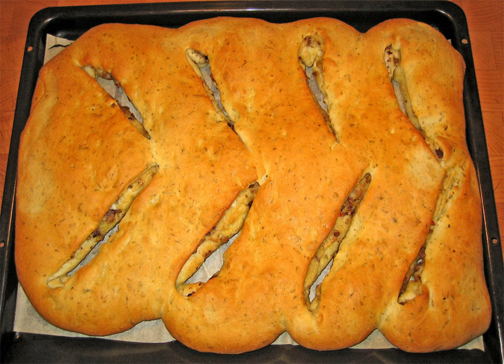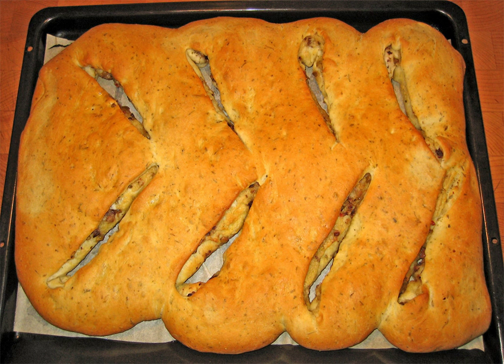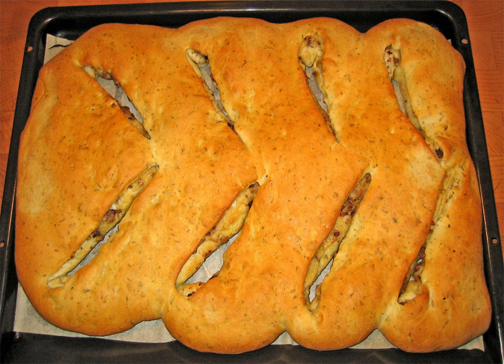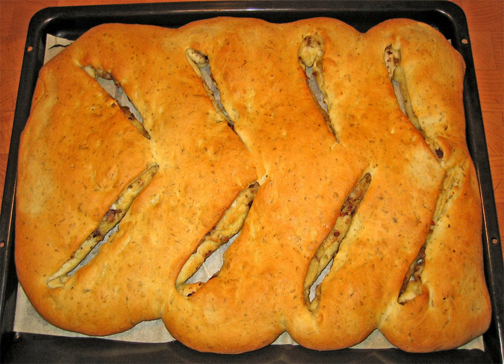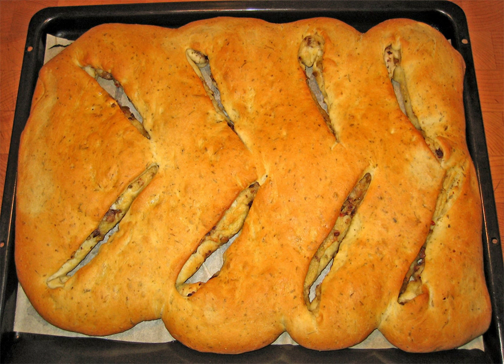Fougasse (bread) | Wikipedia audio article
This is an audio version of the Wikipedia Article:
Fougasse (bread)

00:00:14 undefined
00:01:41 undefined

- Socrates

SUMMARY
In French cuisine, fougasse is a type of bread typically associated with Provence but found (with variations) in other regions. Some versions are sculpted or slashed into a pattern resembling an ear of wheat.